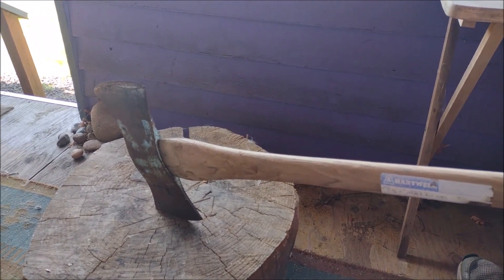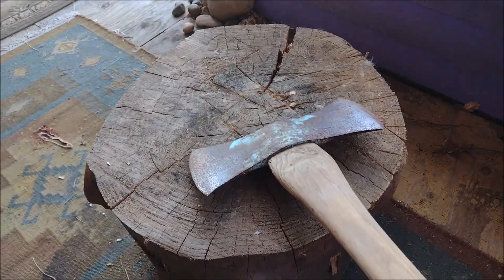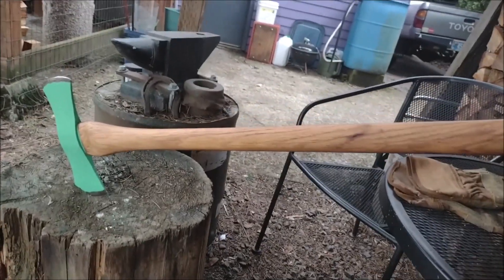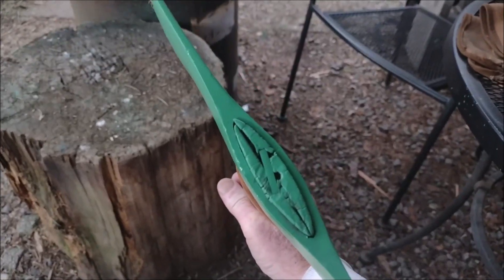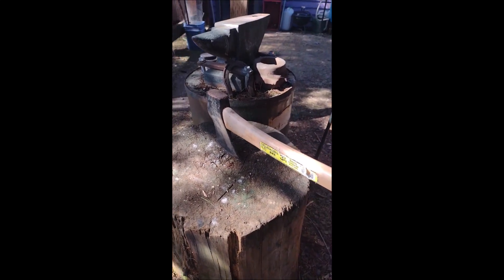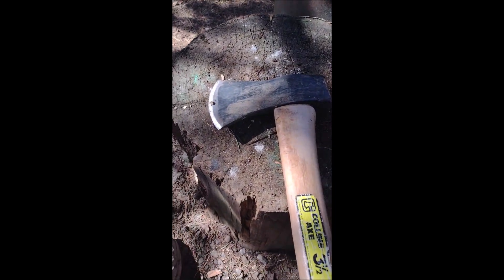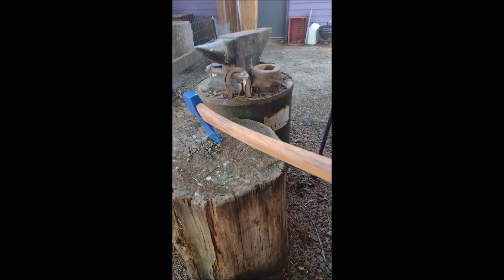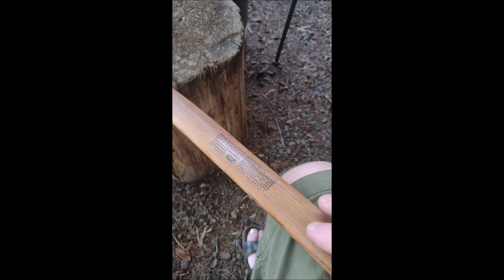AXES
Restored Garage Sale Axes
AXES ARE SHARP AND CAN BE DANGEROUS...REMEMBER